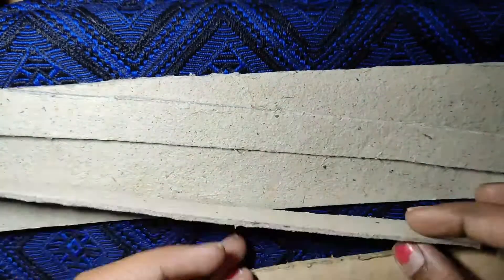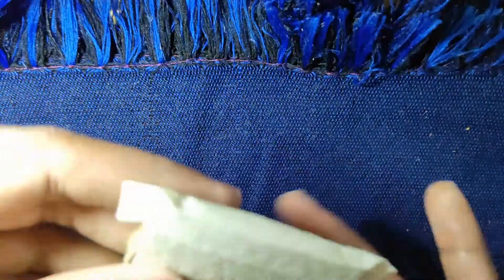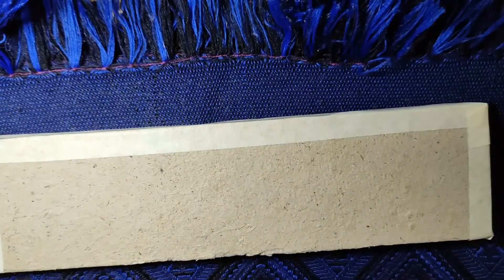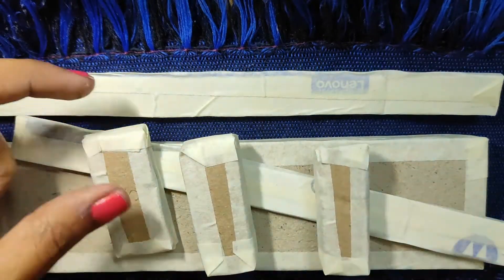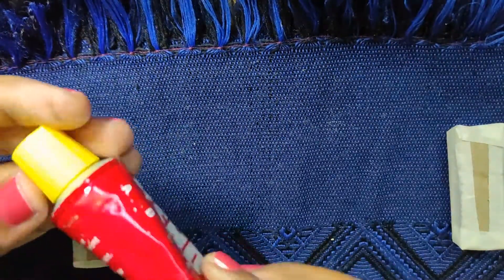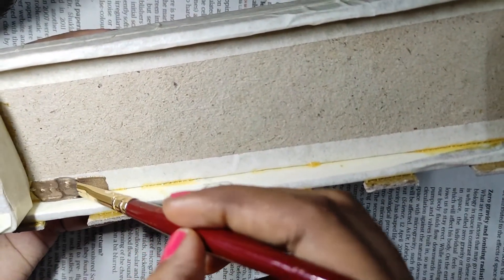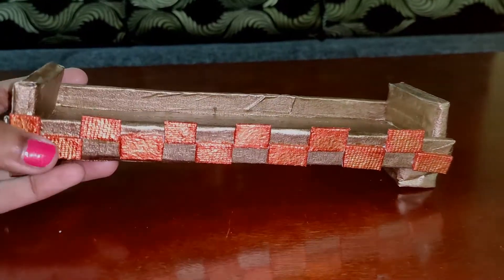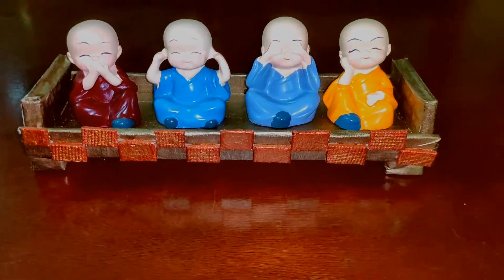Home decor organizer with pieces of old cardboard box # Episode - 12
Check out this video to know how to turn out pieces of old cardboard box into a beautiful home decor.

This is a perfect showcase piece which can be kept over a tv unit , study table or any of your favourite spot.

Xoxo

MATERIAL DETAILS

* Pieces of old cardboard box ( measurement details below)
* glue , scissors, pencil, scale

MEASUREMENT DETAILS (L*B) in cms

* Main base (place one over the other) - 20*5.5
* Sides length wise - 20*1.7
* Sides breadth wise - 5.5*2.5
* bottom legs (place one over the other) - 5.5*2
* Small bricks in random size